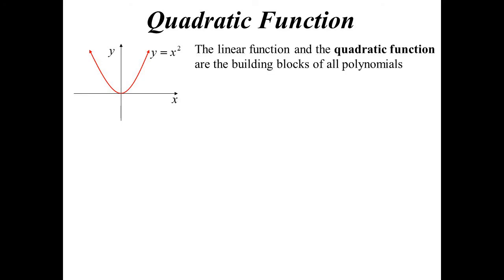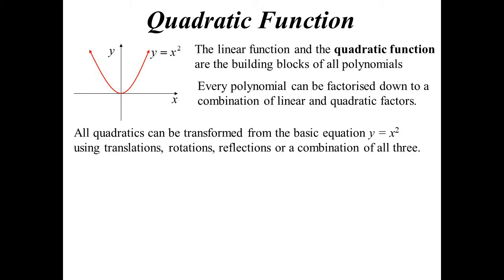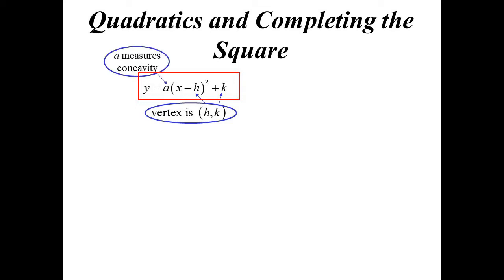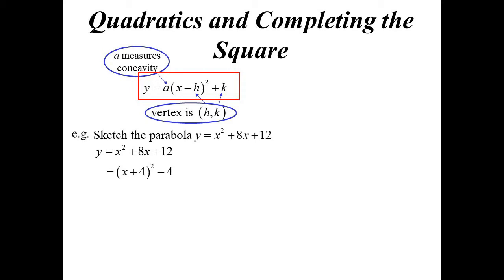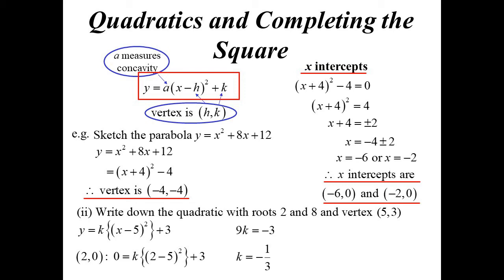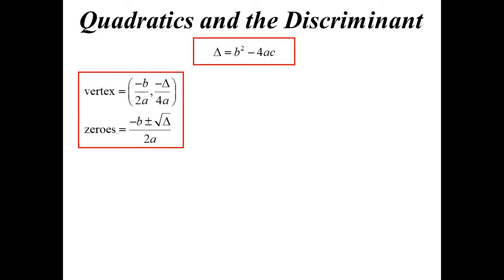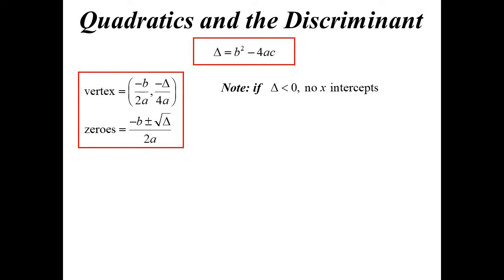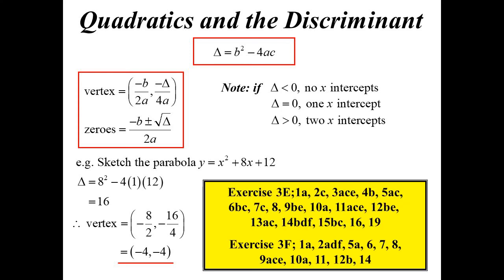11X1 T03 04 quadratics and other methods 2020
Two alternative methods for finding the vertex of a parabola